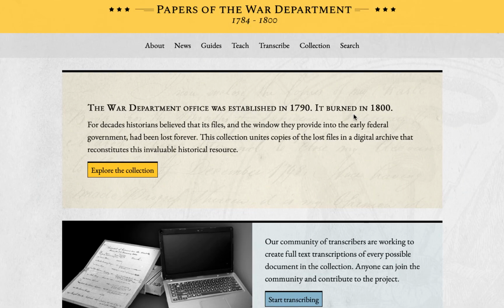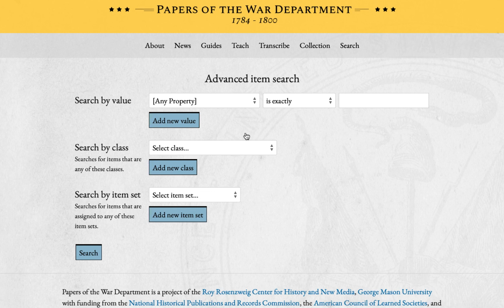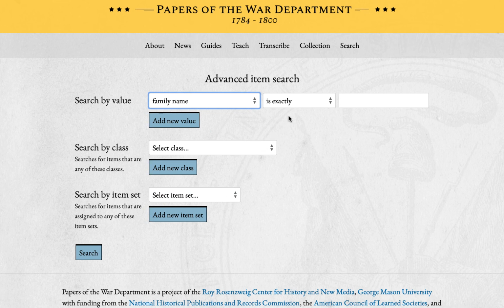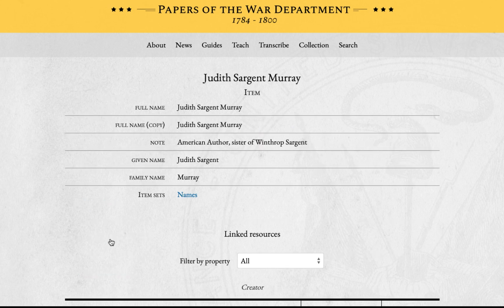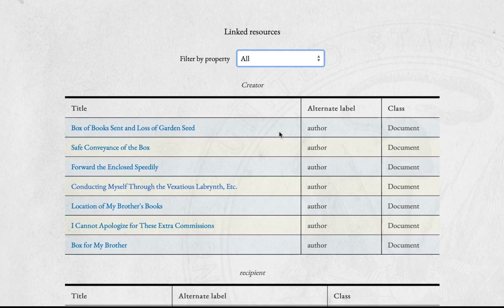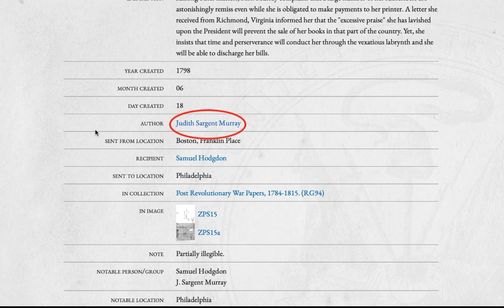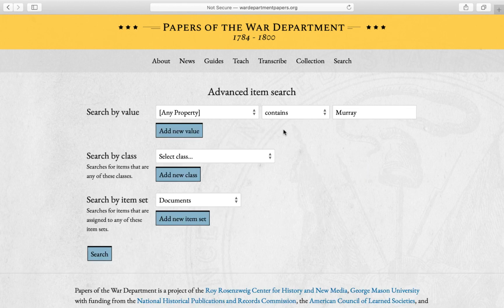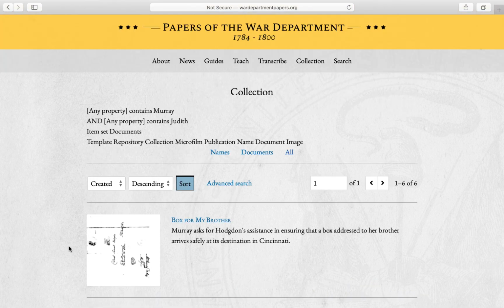Searching for People in the Papers of the War Department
How to search for a specific name in the Papers of the War Department collection